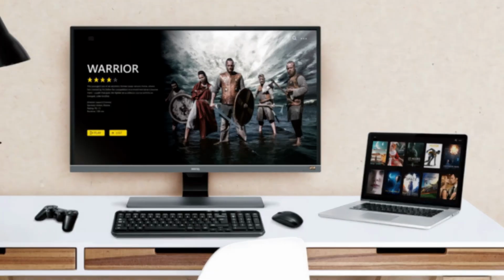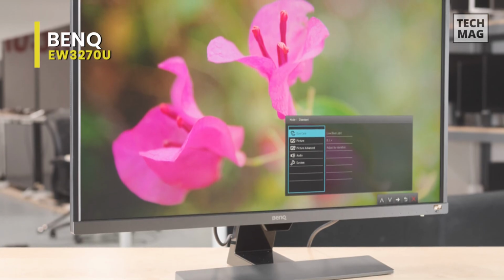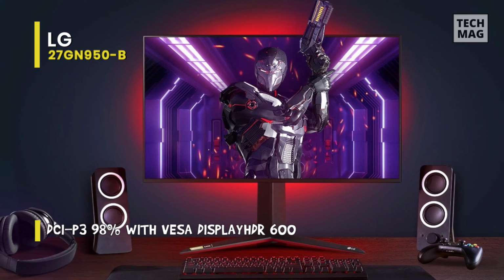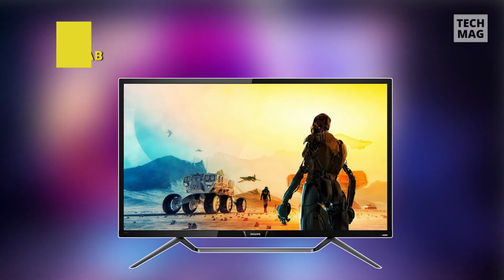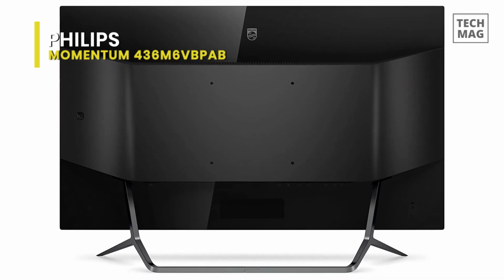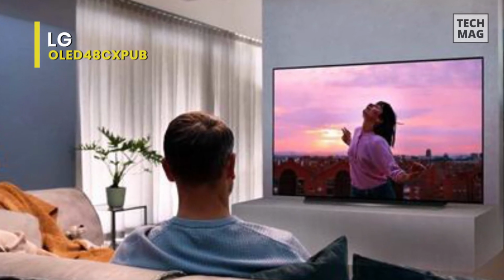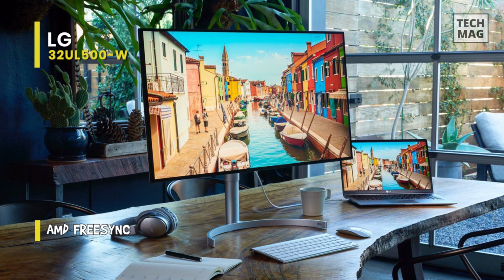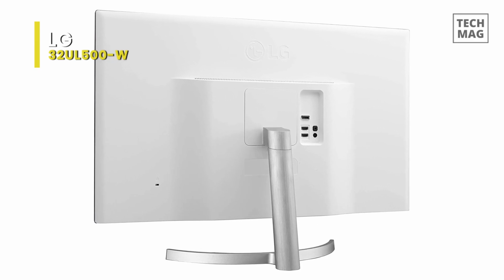Best 4K Monitor For PS5 in 2021 - Which Is The Best Gaming Monitor For You?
Check Out The Best 4K Monitors for PS5  Here!
► BenQ EW3270U
► LG 27GN950-B
► Philips Momentum 436M6VBPAB
► LG OLED48CXPUB
► LG 32UL500-W

VIDEO GUIDE
00:00 Best 4K Monitors for PS5
00:17 BenQ EW3270U
01:34 LG 27GN950-B
02:54 Philips Momentum 436M6VBPAB
04:01 LG OLED48CXPUB
05:24 LG 32UL500-W

The BenQ EW3270U can be an excellent alternative, primarily if your game is in a darker room. It has narrower viewing angles than the LG due to its VA panel, but it has a much greater contrast ratio which makes it display almost pure blacks. The BenQ has a refresh rate of just 60Hz. This monitor highlights High Dynamic Range support to offer intense dark and brighter light colors, so you can see pictures and videos of how they were intended to be seen. You will find a dedicated button on this monitor that enables you to turn the HDR feature on and off when required. In extension to HDR support, this BenQ monitor also highlights a 3840 x 2160 UHD 4K resolution, a 3000:1 contrast ratio, a 300 cd/m² brightness rating, and support for over 1.07 billion colors creating a clear picture despite the content being viewed. The BenQ’s input lag is low and comes with a flicker-free backlight to assist you in reducing eye strain in lengthy gaming sessions. It comes provided with built-in speakers as well, which will benefit you a lot if you don’t have a dedicated sound system. The monitor supports HDR10, but the same as the LG, it isn’t bright enough to make highlights stand out.

From our experiments, the LG 27GN950-B marks the highest score. It comes with many characteristics, including RGB ambient lights and a 27-inch IPS panel at 160Hz. Unfortunately, since the PS5 only supports HDMI 2.0, you will be restricted from playing 4K games up to 60Hz. Bummer, right? Well, blame it on the PS5, not the monitor, as it could do it if it would be entitled to. The HDR10 display employs nanometer-sized particles to show 1.07 billion colors at 98% of the DCI-P3 gamut, enhanced with VESA DisplayHDR 600 technology, 400 cd/m² of brightness, and a 1000:1 contrast ratio to deliver vivid and lifelike pictures. It is also cooperative with NVIDIA G-Sync and completely supports AMD FreeSync Premium Pro technology, both of which help to decrease stuttering, screen tearing, and motion blur during swift action games when connected to a cooperative graphics card. Still, the monitor has an unbelievable response time with a low input lag at 60Hz, which should make most people happy. The 27-inch screen gives enhanced pixel density, which gives crystal clear images, and its viewing angles are very wide, ideal for co-op gaming.

If you are still in search of a large gaming monitor for your PS5, and you don’t need to take a risk with OLED panels, the PHILIPS 436M6VBPAB can be a credible alternative. It won’t have near-infinite contrast ratio like the LG, and it operates at just 60Hz, but it is a 4K VA panel which makes it more affordable and is bright enough to overlook glare in high lightning situations. HDR is very good, response time is decent, although it may not be ideal for highly competitive gamers, and you might notice some motion blur. The input lag is low, and it supports FreeSync VRR. Although it comes equipped with some gaming characteristics, like support for FreeSync variable refresh rate and a remarkably low input lag, its 60Hz refresh rate is limiting, and motion is blurry. Sadly, like most VA monitors, the viewing angles are sub-par, so on this big screen, you lose image sharpness at the edges if you need to sit back and watch a video. Nevertheless, it comes with a remote, which is unique for monitors, excellent for when you require to sit back and watch your preferred videos.